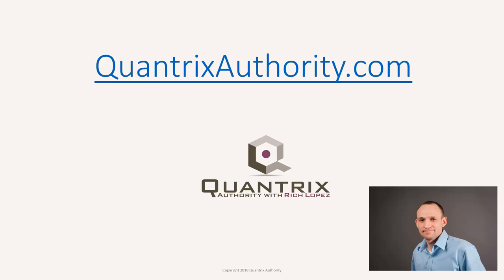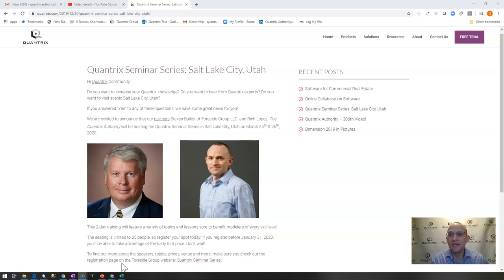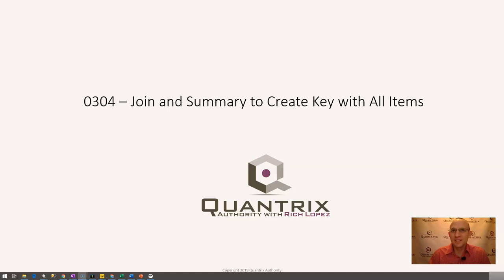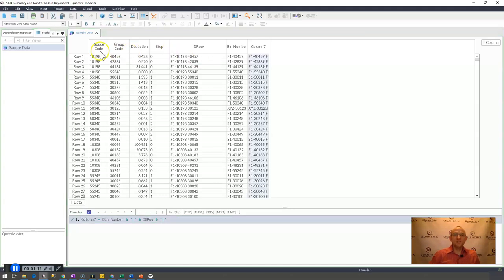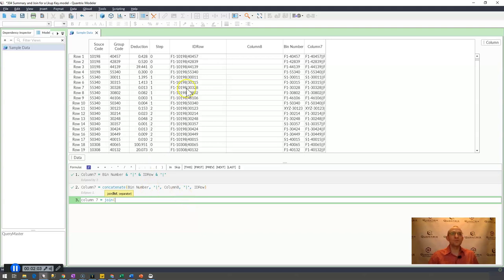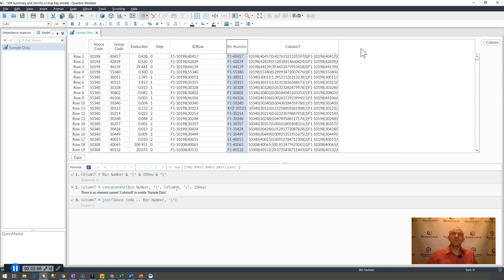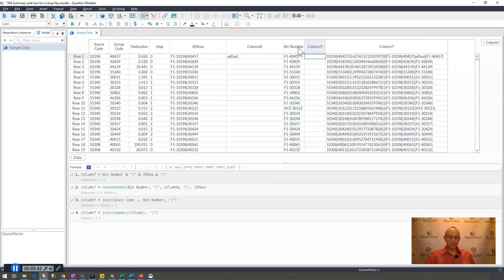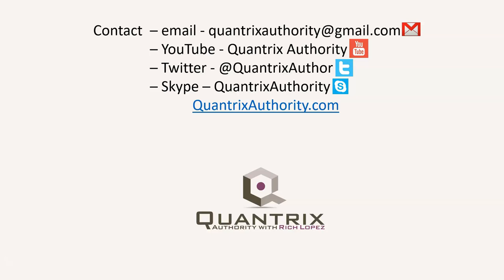Learn Quantrix Modeler: Join Summary to Create a Lookup Key or Concatenated File with All Items 0304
How to concatenate a list of cells in Quantrix.  How to create a multiple criteria lookup or list in Quantrix.